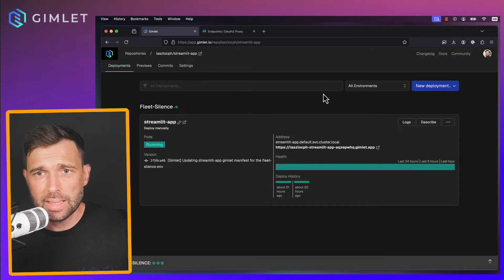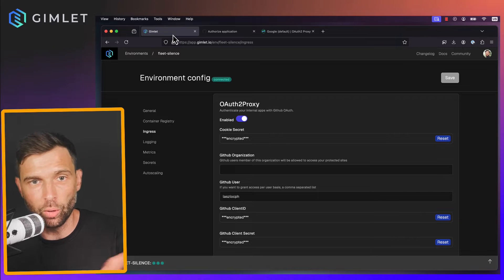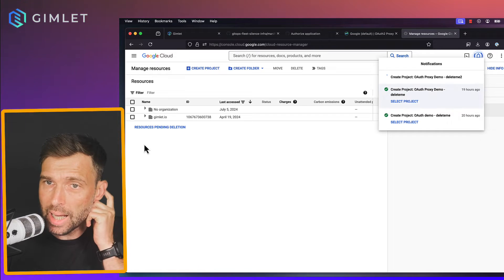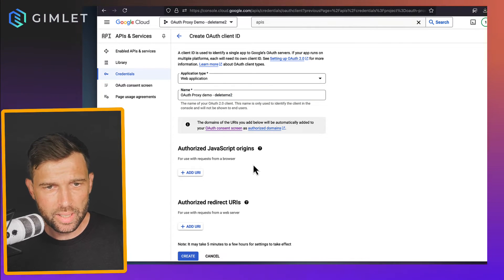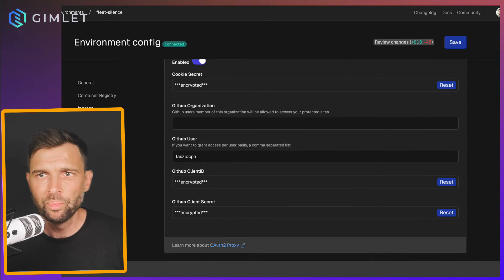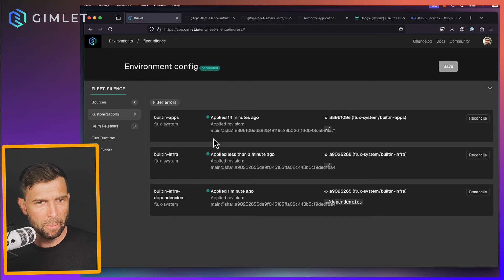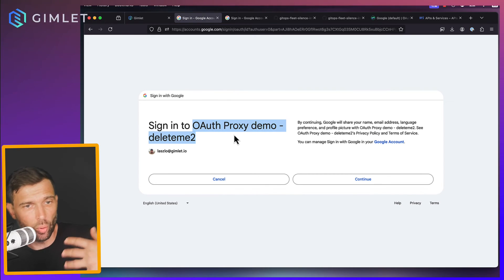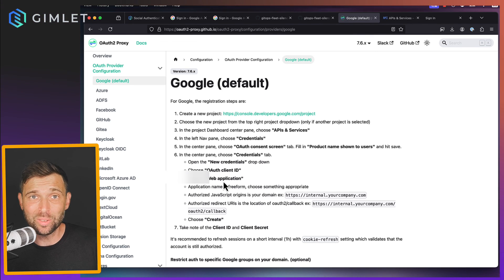Streamlit + Google based OAuth + Kubernetes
This is a step by step video of Deploying a Streamlit application with Google OAuth on Kubernetes using Gimlet Cloud.

00:00 What we gonna do
00:48 Reconfiguring OAuth - startegy
01:30 Kubernetes is flexible
02:20 Gitops, manifests
03:00 Creating a Google app
07:10 Setting Client ID and Client Secret
08:00 Storing config in git
08:45 Final proxy config
10:15 Google based OAuth in action